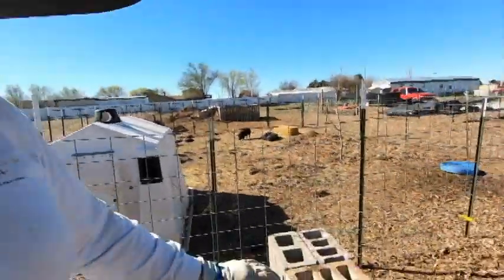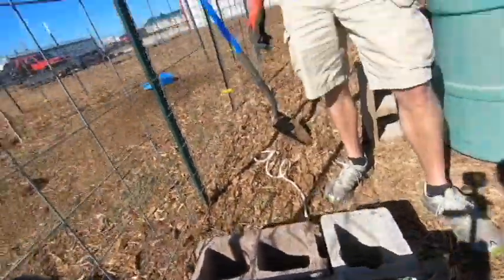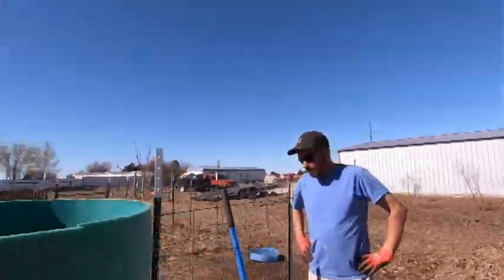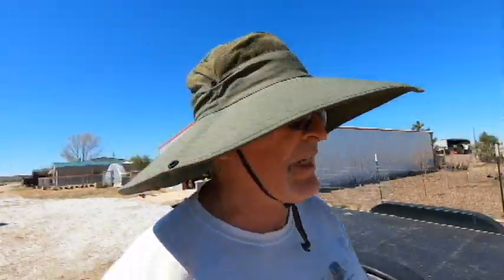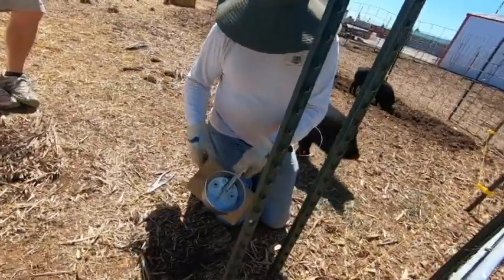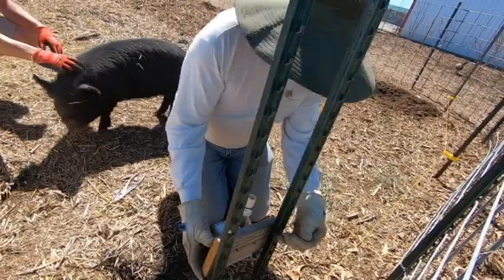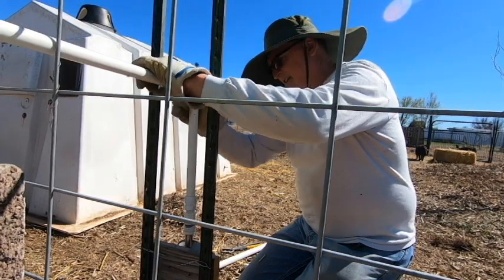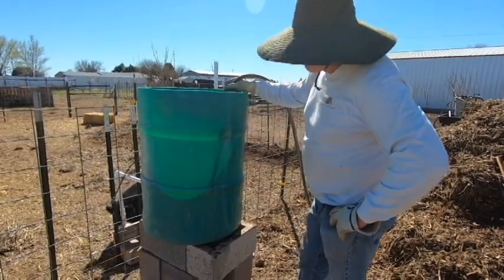Easy To Build DIY Auto Pig Waterer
I needed a way to water the pigs without fear of running out of water or forgetting to water or not being here to water. This is an easy build, mostly with parts around the homestead already. sort of. As usual, some of the parts are not here but we make do. Now, the question is. do I have to do it twice?